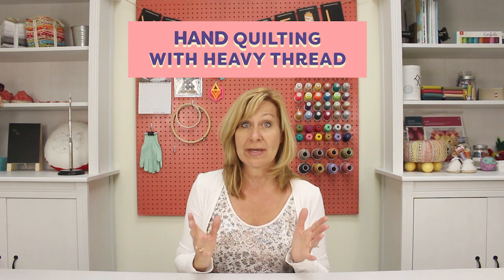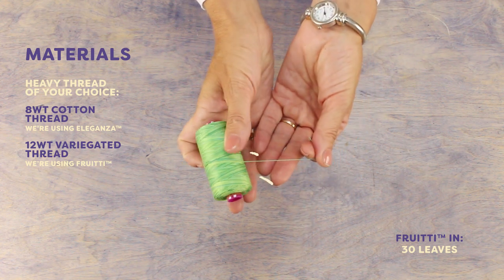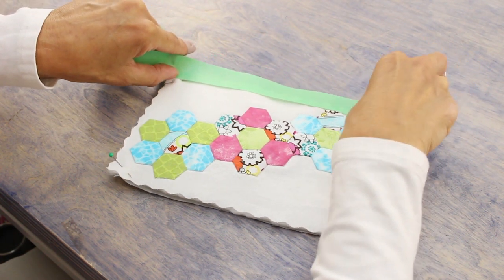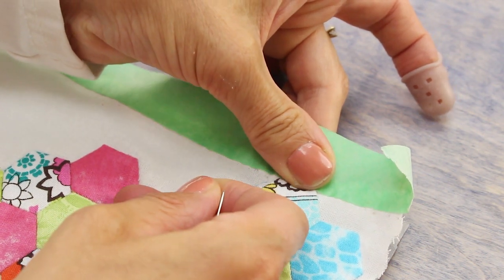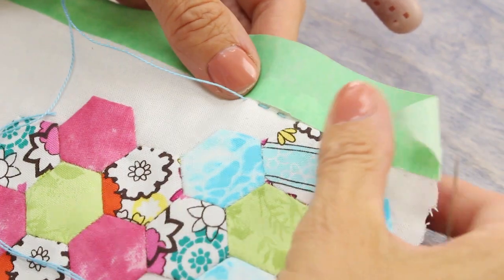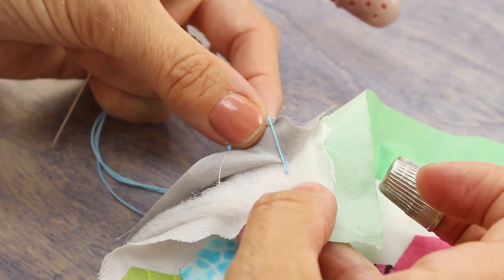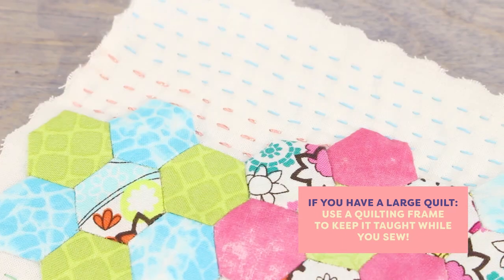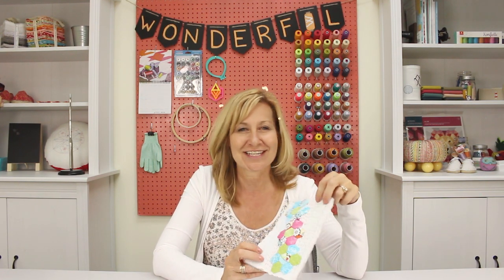How to Do Big Stitch Hand Quilting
Big stitch quilting, or hand quilting, is a simple and beautiful way to add a personal touch to your quilt. With just a few basic items and a little patience, this is a great technique for both beginners and expert sewists!